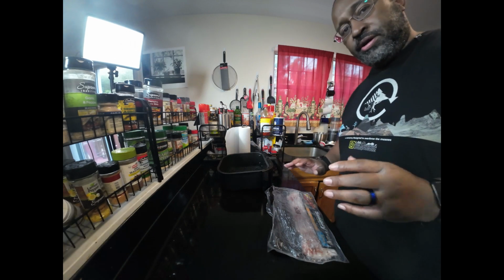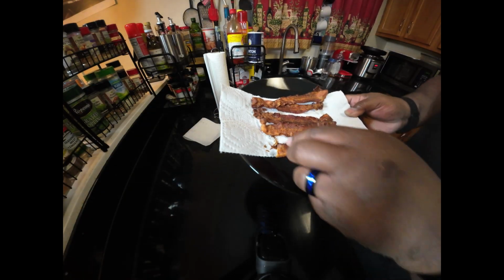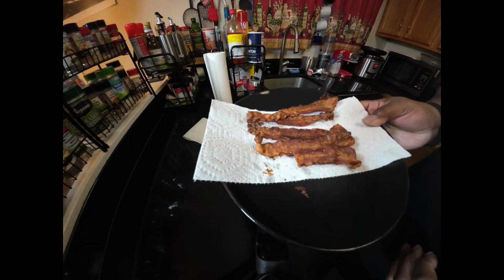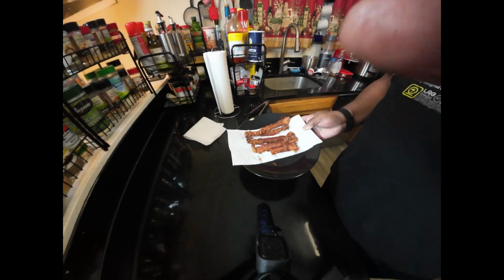Air-fried crispy bacon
Air-fried crispy bacon is a delicious and healthier alternative to traditional pan-fried or oven-baked bacon. Using an air fryer, you can achieve perfectly cooked, crispy bacon with less mess and reduced oil compared to other cooking methods.